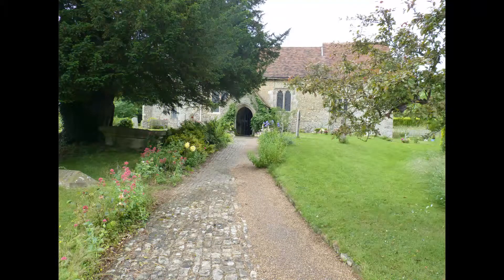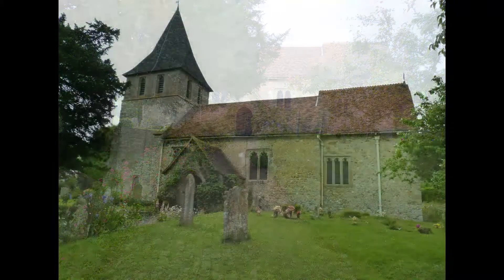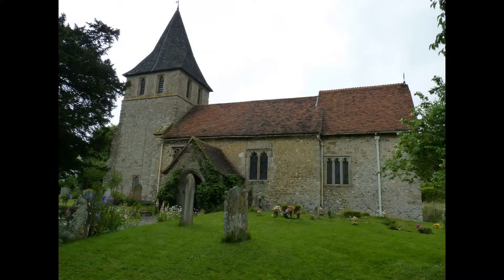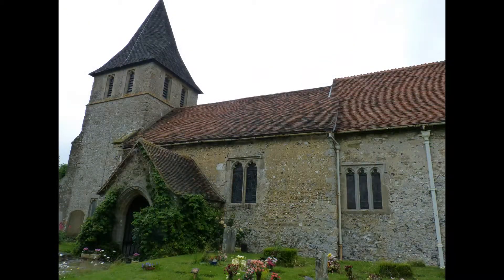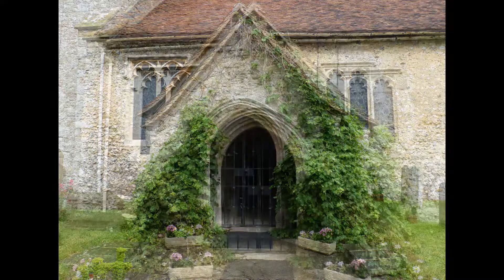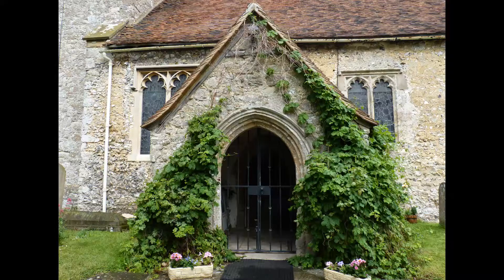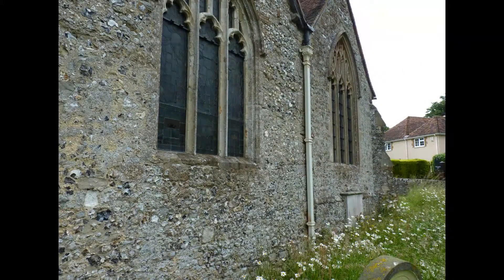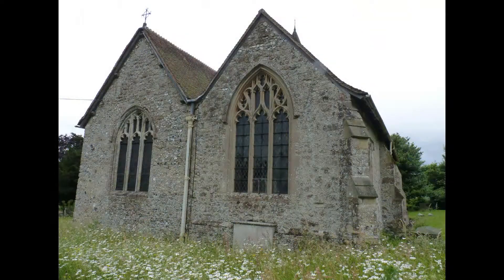The history of Saint Martin of Tours' church Detling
A brief history of Saint Martin of Tours' church Detling